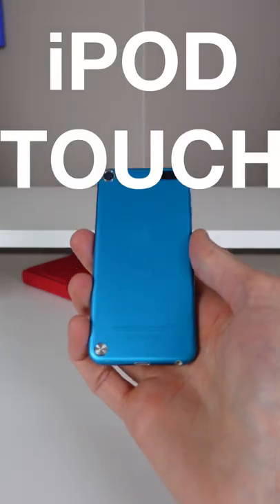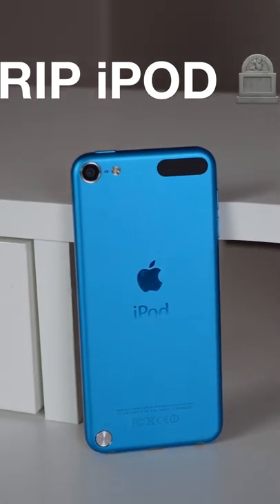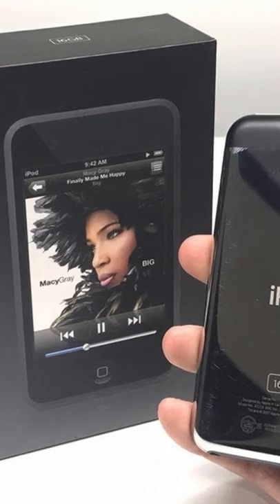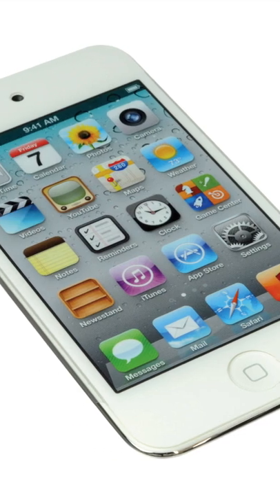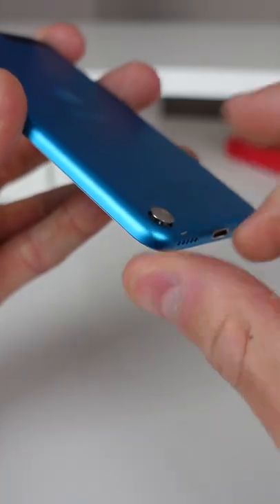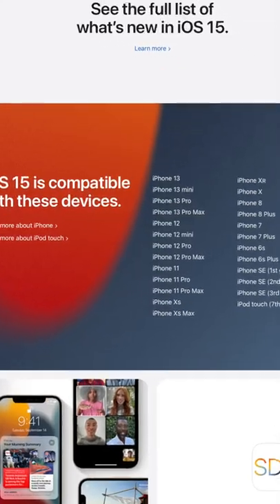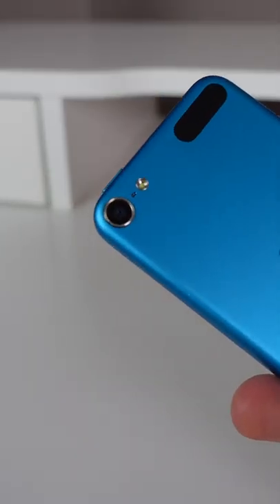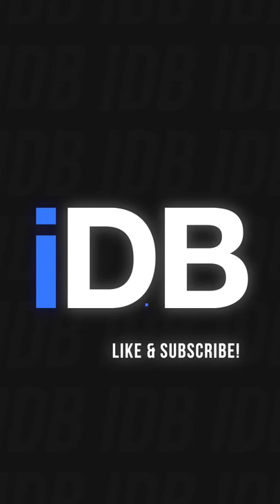The iPod is officially DEAD 💀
Apple has discontinued the iPod Touch, and now the entire iPod lineup is dead after over 20 years!